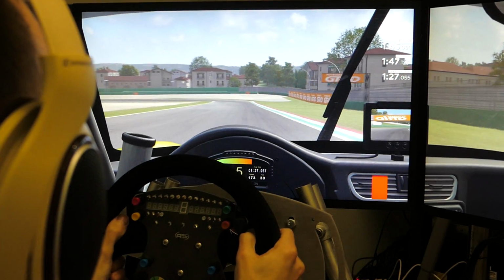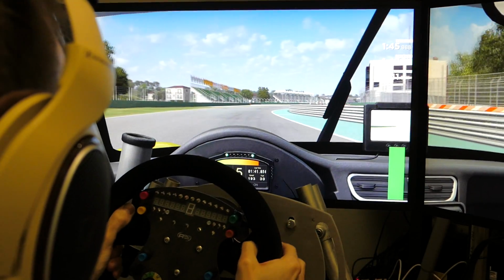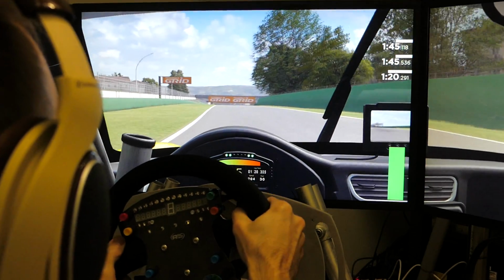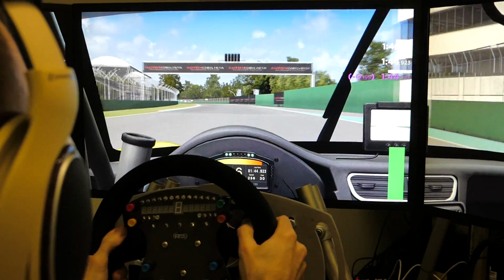Talk & Drive 24: Boxercup at Imola, now with pedal bars!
Good things are happening!
- Videos are NOT always with final Reiza versions!
- Now with pedal bars, check my pedal technique or lack thereof!
- Less bad driving,  Less talking .. hmm related?
- Fixed FFB sand in steering rack issue I had so nice and smooth!
- New audio equpment, everything straight to cam, then straight to youtube. Super easy, hopefully convincing myself for more videos in the future.